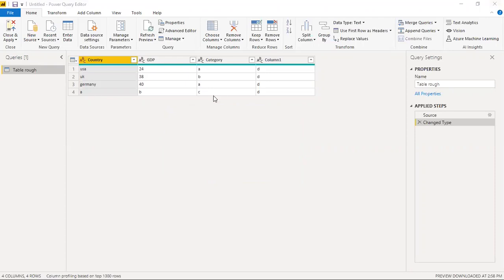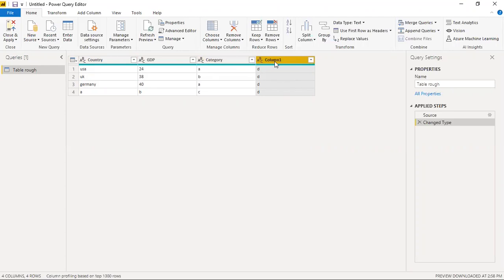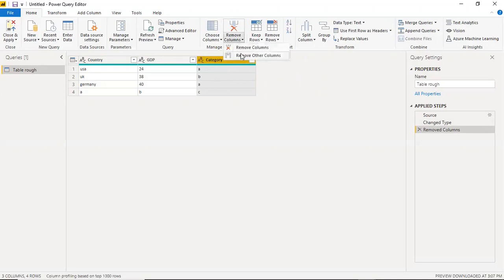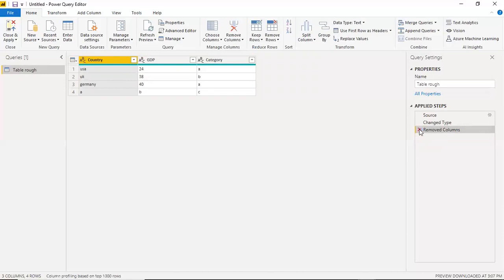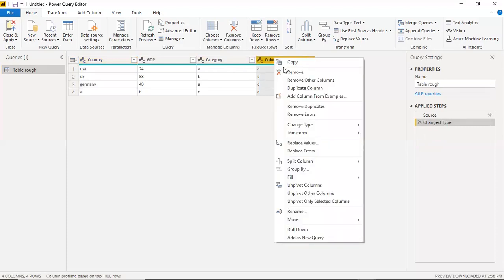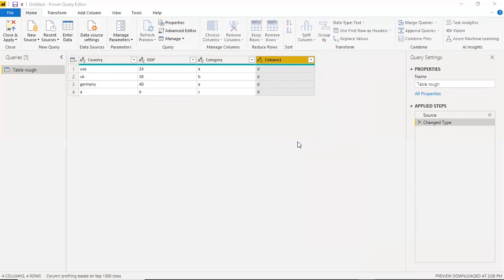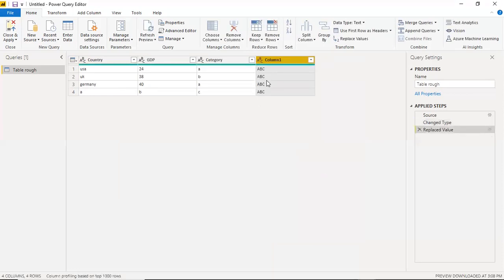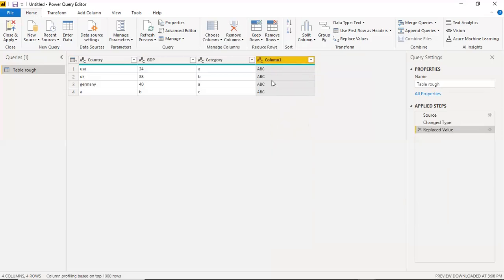6 Edit Column in Power BI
How to Edit Column in Power BI